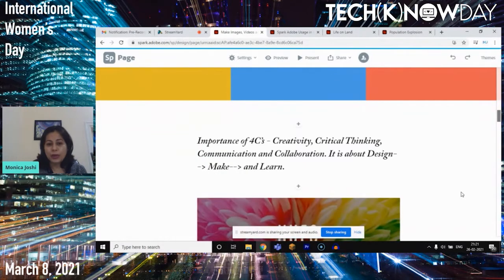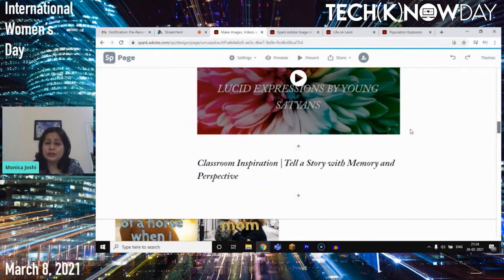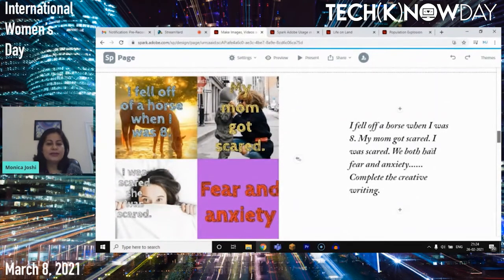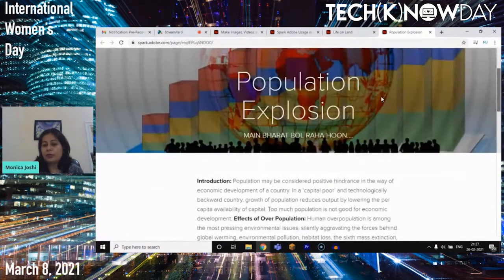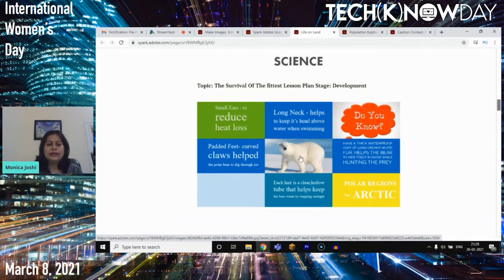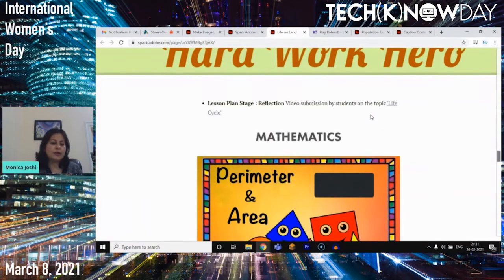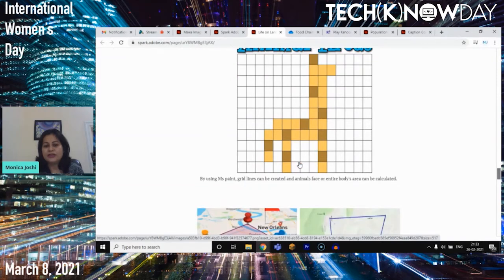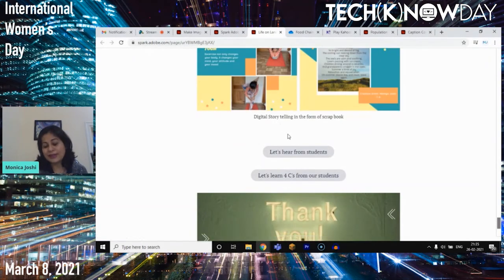Monica Joshi - Cross-Curricular Lessons to Unleash Student Creativity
Every child has a special needs. So why not teach them the way they want to learn?

In this session I will be highlighting the need of interdisciplinary learning by enhancing the 4C's

Creativity teaches students to think in a way that's unique to them. It means students centered. It helps in building open ended design challenges and creative storytelling.

Critical Thinking – Helps students to view things from different angles and re-designing the concept taking from a real-life example.

Communication teaches students how to efficiently convey ideas. It can be in a visual way sharing the ideas, thoughts and creations. Building communication skills helps in social emotional learning also.

Collaboration teaches students to work in a team and work in a shared classroom. It teaches them to negotiate and resolve conflicts and helps them to create something bigger.

Combined, the four C's empower students to become one-person think tanks.